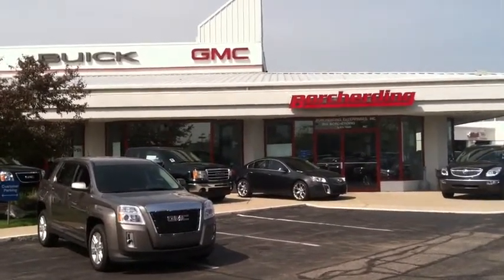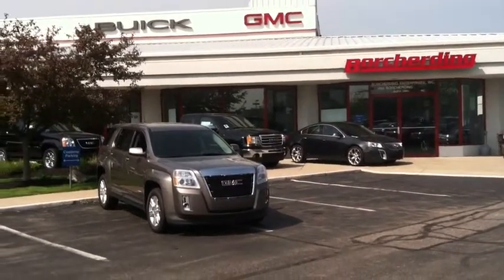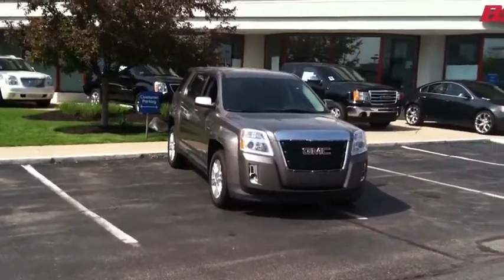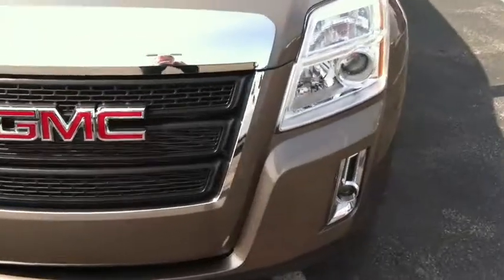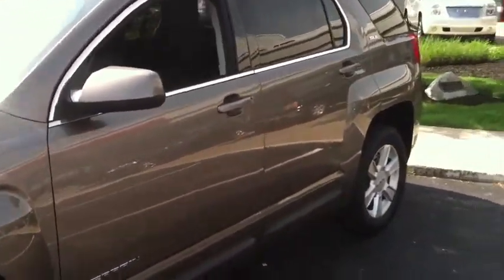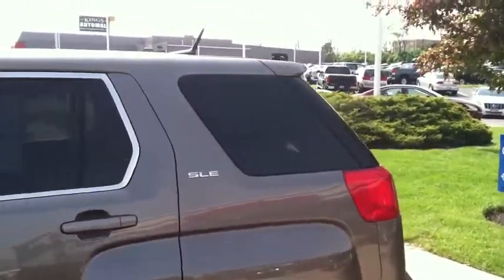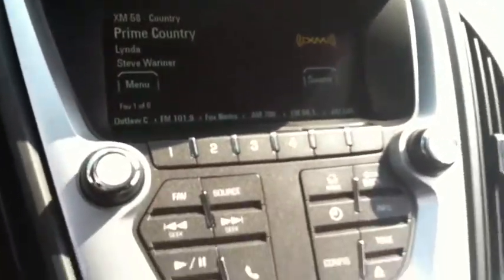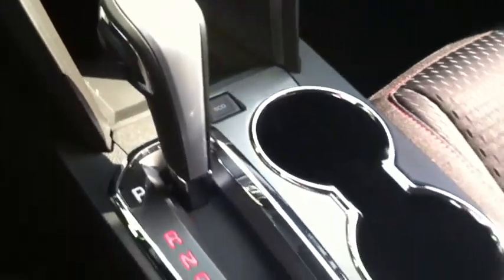2012 GMC Terrain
Borcherding Buick GMC
9737 Kings AutoMall